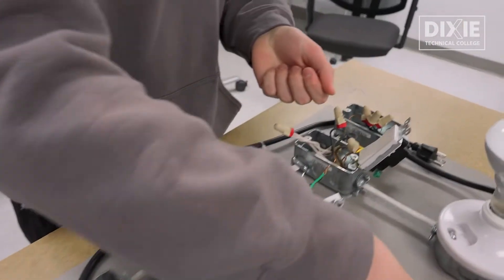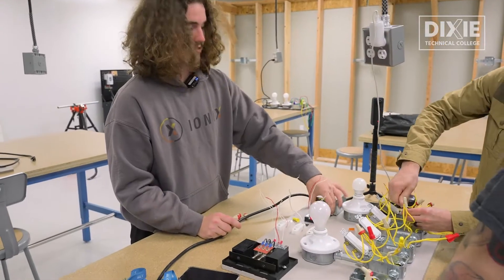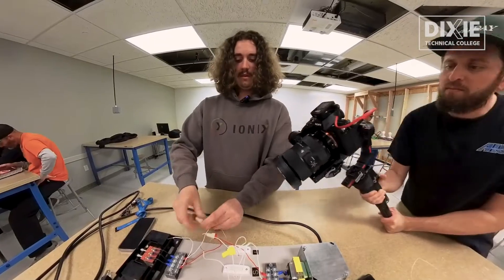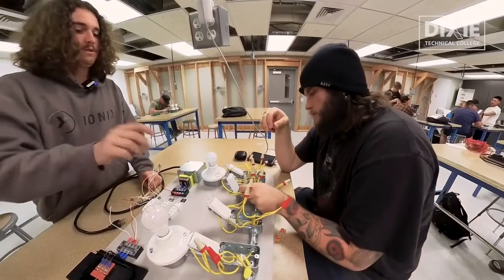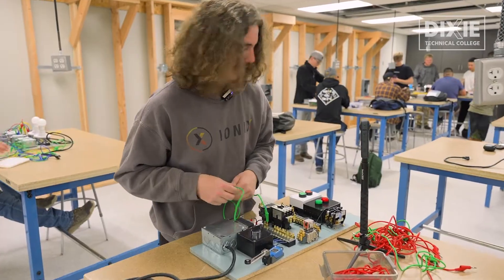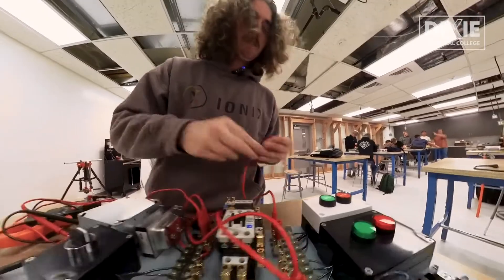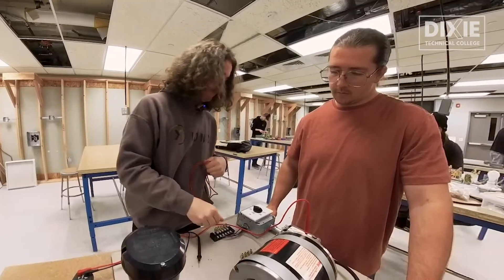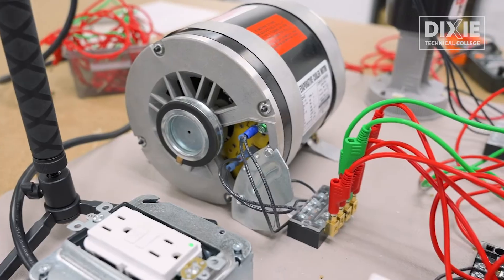Electrical Residential and Apprenticeship Program @ Dixie Technical College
Are you interested in a career that offers a mix of hands-on work and problem-solving?  Do you want to learn how to use a variety of electrical tools and equipment for different tasks? Is job security important to you? If this resonates with you, the electrical program could be an excellent fit.

Dixie Technical College
Open Monday - Friday. 8am-5pm